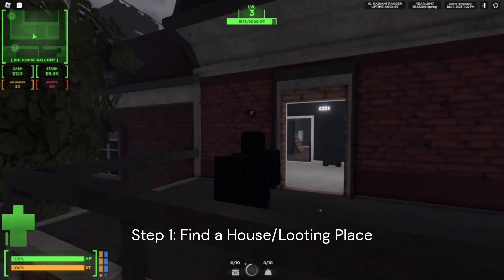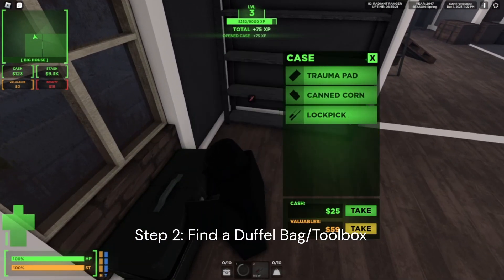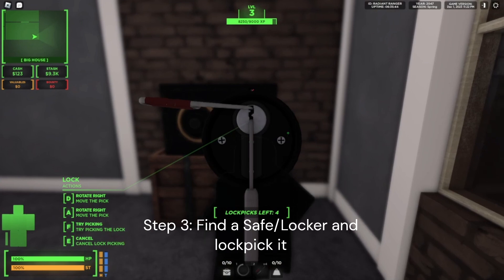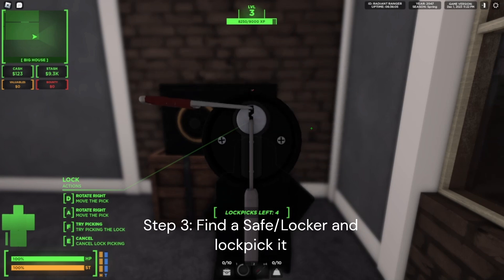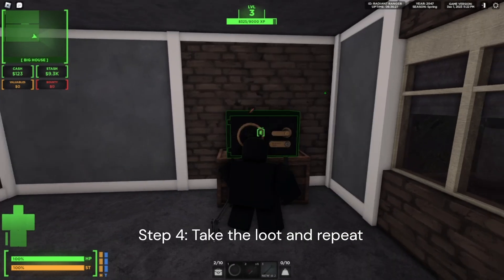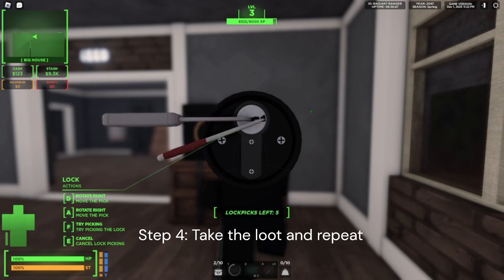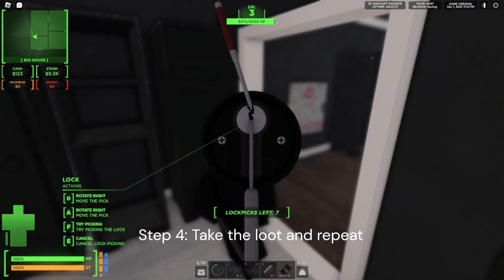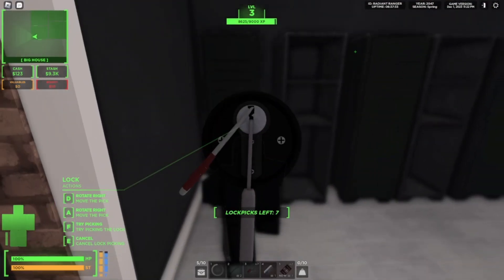How to lockpick - Blackout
This video is me showing people how to lockpick in Blackout Roblox